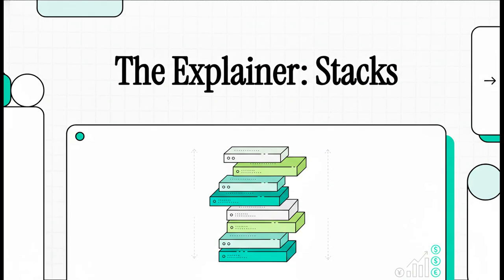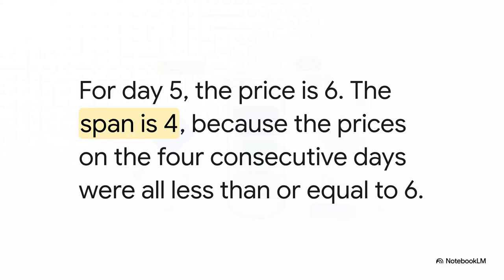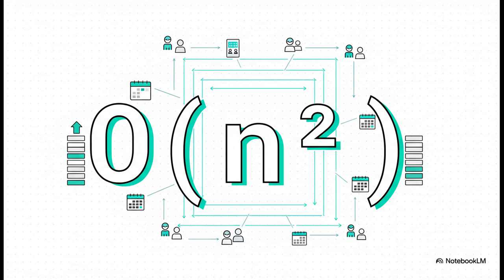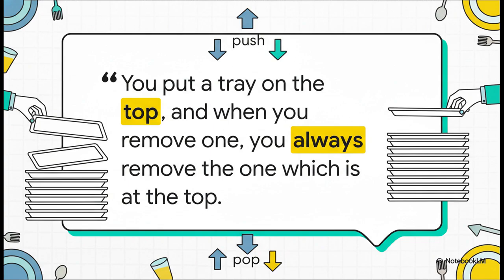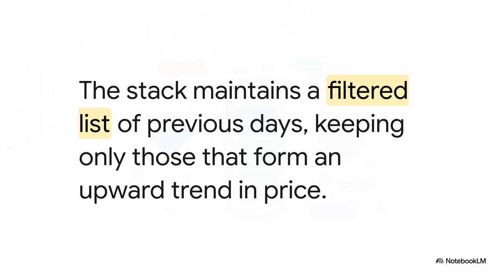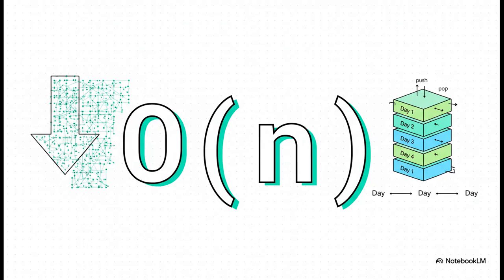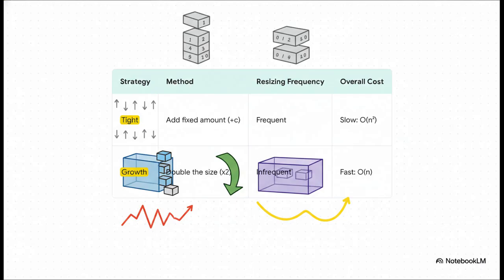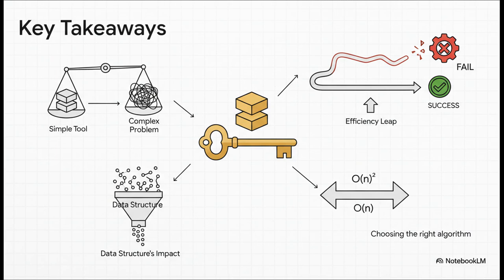Lecture 2 | Why We Need Stacks? | Optimizing Stock Span from O(n^2) to O(n)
In this video, we tackle the "Stock Span Problem"—a classic interview question that demonstrates the real-world power of the Stack data structure.
We start by analyzing the problem with a brute-force approach (calculating the span for each day individually) and explain why this O(n^2) solution fails with large datasets. Then, we introduce the efficient O(n) solution using a Stack (LIFO principle) to find the nearest greater element to the left, drastically reducing computation time.
Whether you are preparing for coding interviews or learning Data Structures, this example is the perfect way to understand why Stacks are so useful.

📍 Key Topics Covered:
The Puzzle: What is a "Stock Span"? (Definition & Examples).
The Brute Force Trap: Why the intuitive O(n^2) approach is too slow.
The Solution: Introducing the Stack (Last-In-First-Out).
The Algorithm: Push, Pop, and Top operations explained visually.
The "Aha!" Moment: Finding the "Streak Breaker" efficiently.
Complexity Analysis: Proving why the Stack approach is O(n).
Implementation Details: Handling dynamic array resizing (Growth Strategy).

📚 Timestamps:
0:00 - Introduction: Stock Markets & Cafeteria Plates?
0:30 - Defining the Stock Span Problem
1:31 - The Brute Force Solution (O(n^2)) & Why it Fails
2:34 - Introducing the Stack (LIFO)
3:52 - The Efficient Solution: Finding the "Streak Breaker"
4:48 - Algorithm Walkthrough: Push & Pop Logic
5:28 - Time Complexity Analysis: O(n^2) vs O(n)
6:04 - Handling Stack Overflow: Dynamic Array Resizing
7:17 - Conclusion: The Power of Algorithmic Thinking